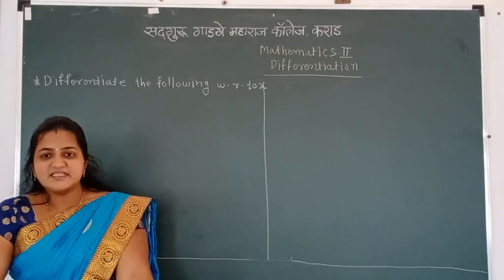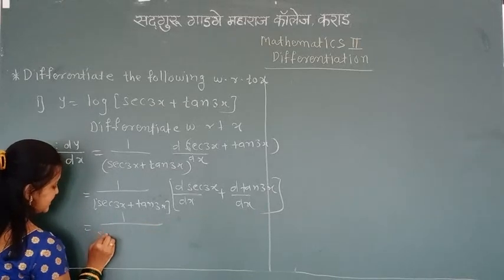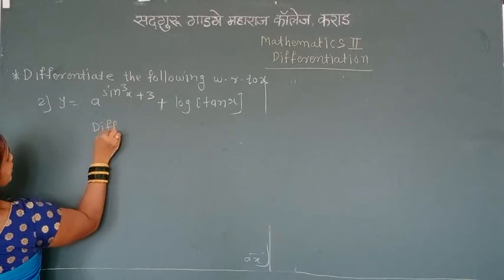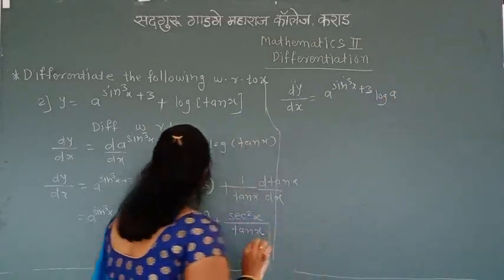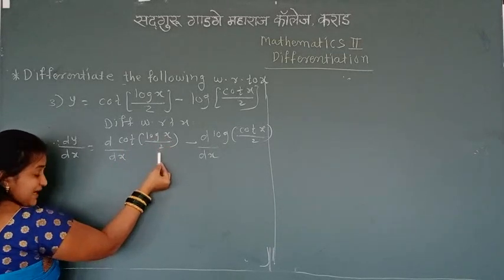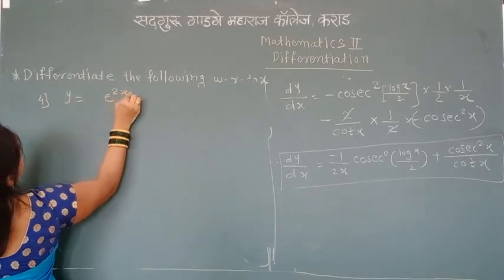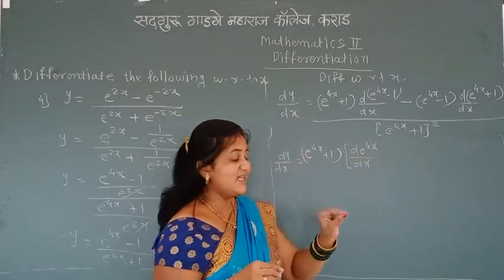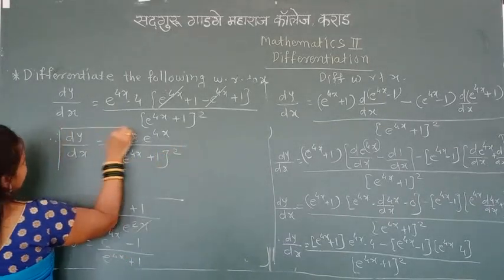Maths II Differentiation Lecture 6Examples on Composite Theorem